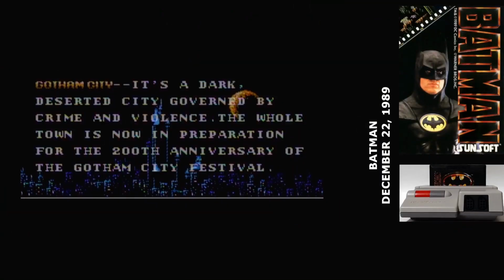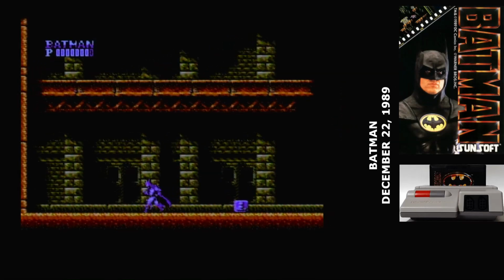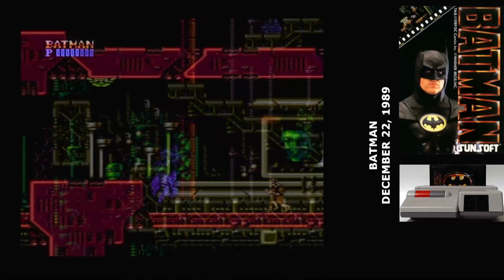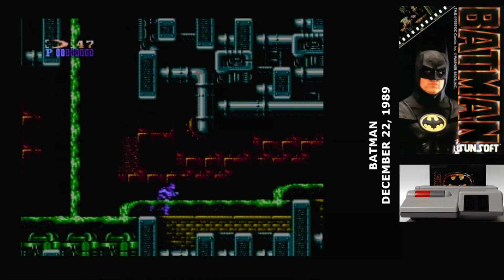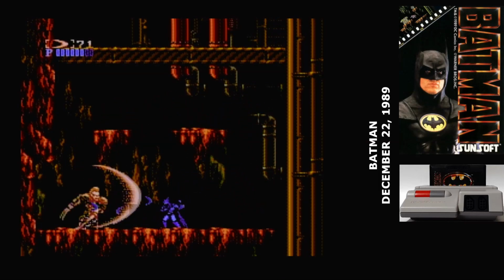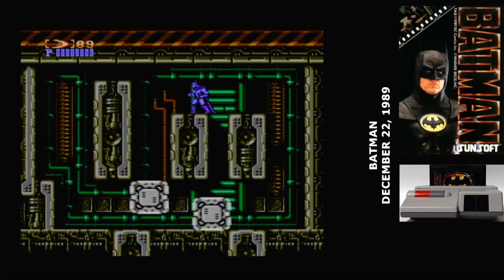Famidaily - Episode 0580 - Batman (バットマン)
"What game is this?"